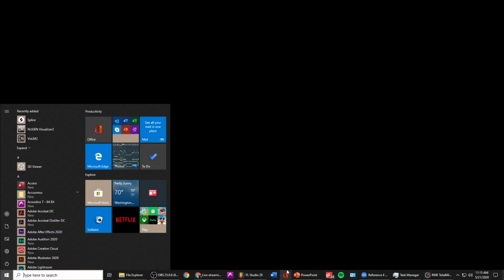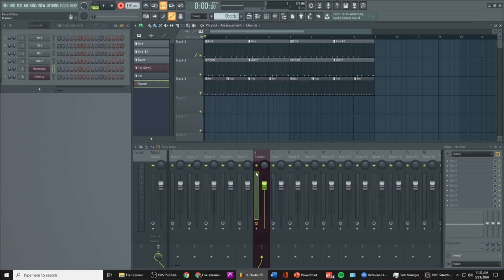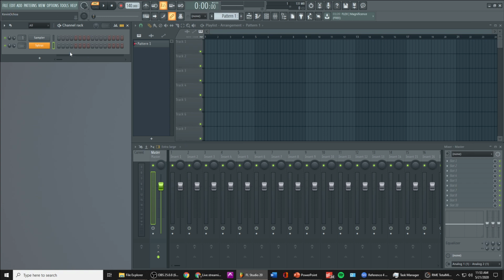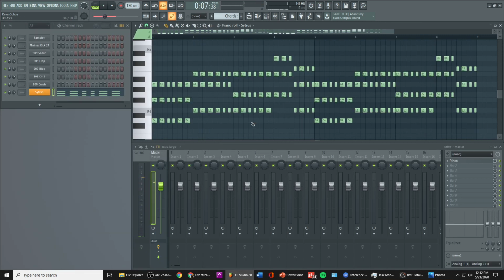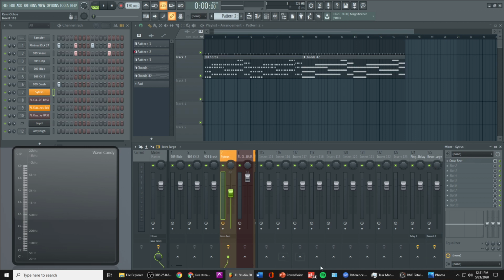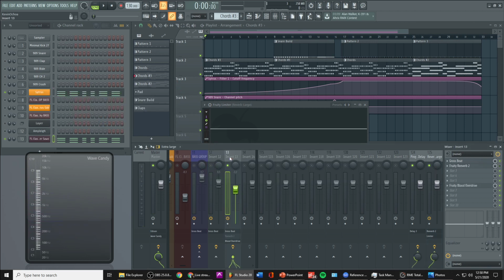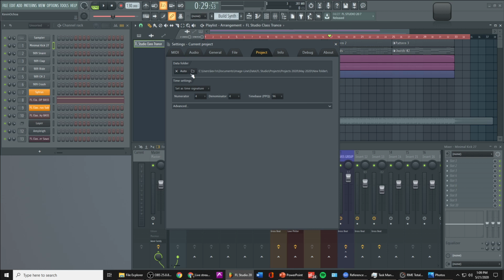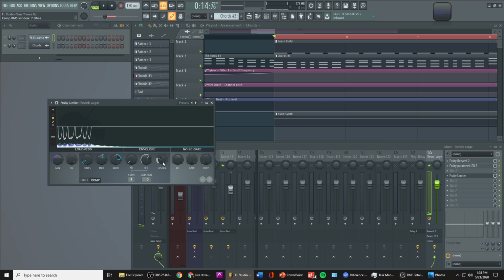FL Studio's Workflow - FL Studio Webinars for ProTools Users Pt 1/6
In this first part of our FL Studio for ProTools Users webinar series we will get you familiar with FL Studio's workflow. We'll introduce you to sequencing with FL's Patterns. Then we will explain audio routing via the Channel Rack and Mixer. Afterwards we will write some melodies in FL's beloved Piano Roll and finally arrange all our musical ideas in the Playlist. In future classes we will explore each of FL Studio's modules, instruments and effects in greater depth.

May 21 - Intro to FL's Workflow
May 28 - Recording and Audio Editing
June 18 - MIDI Editing
June 25 - FL Studio Synths
July 16 - FL Studio Effects
July 23 - Review